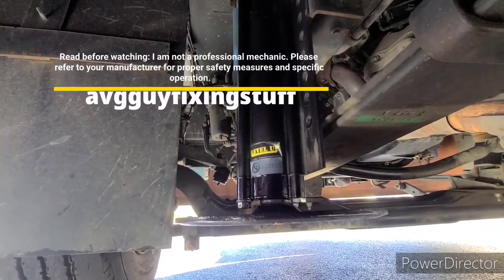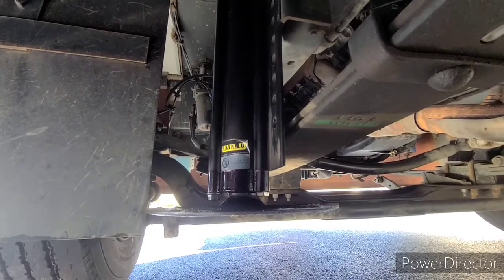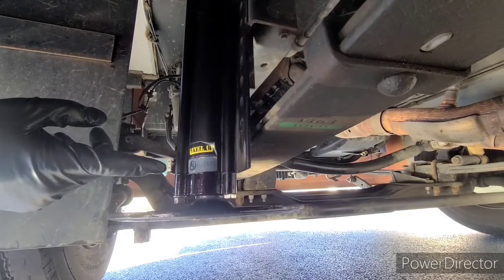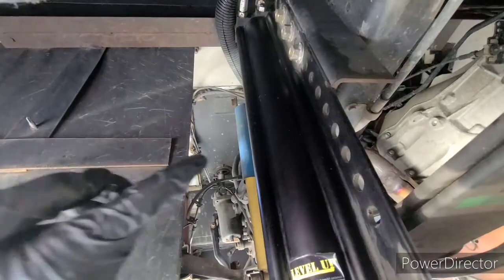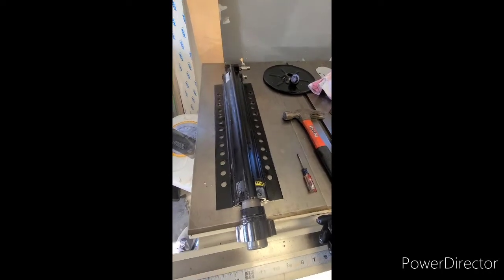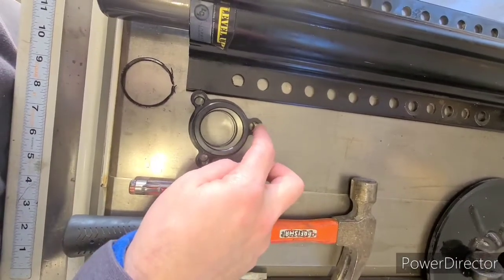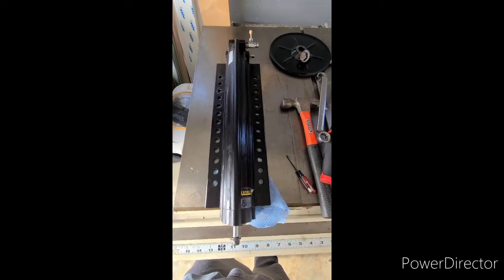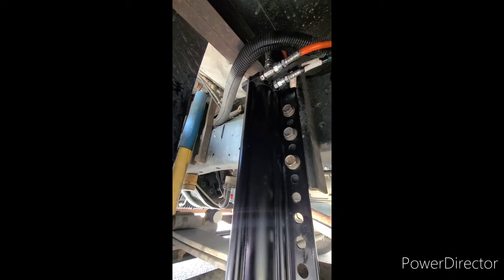Repairing a leaking Rv Leveling Jack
Removal and disassembly of a leaking Lippert / LCI Rv leveling jack, repair and reinstallation.  After searching the web I could not find any information on how to repair my leaking leveling jack.  I was able to fix the jack for less than five dollars.  It took approximately 2 hours to complete.  Tools used:  14mm wrench, 3/4 socket, 1/2 in ratchet, 11/16 wrench for hydraulic lines, a small and medium sized flat head screwdriver.